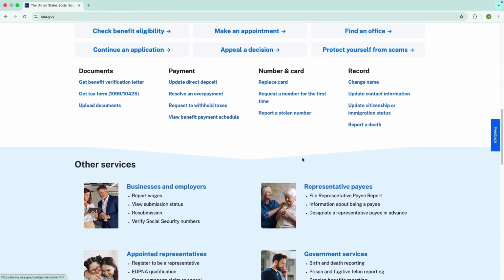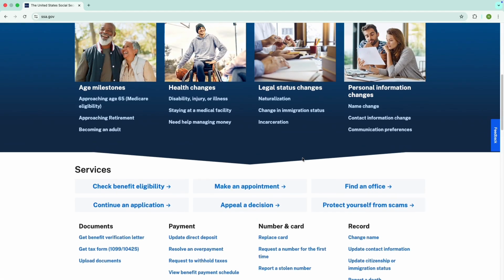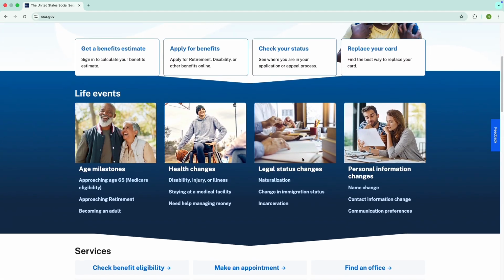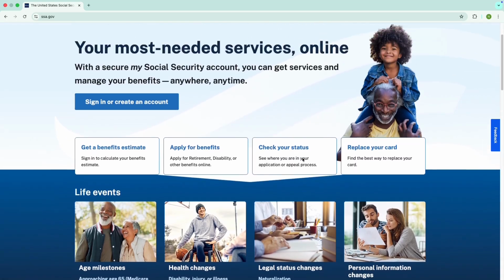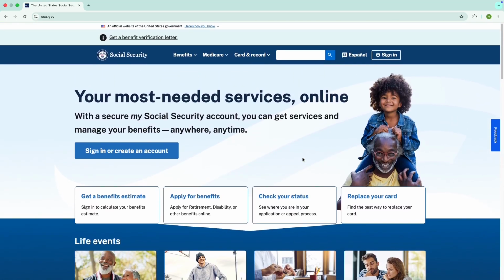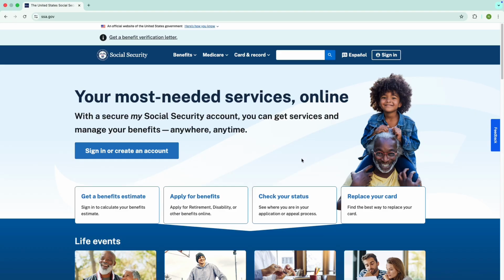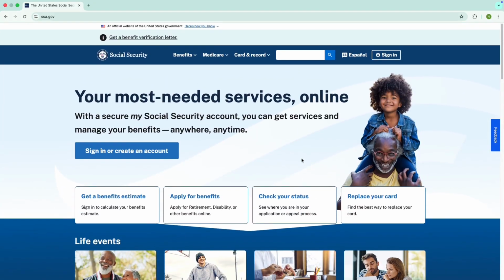HOW TO APPLY FOR MEDICARE ONLINE (UPDATE 2026)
Ready to sign up for Medicare online? 🏥 In this full 2026 guide, I’ll show you how to enroll in Medicare step by step using the official government website — simple and stress-free.

✅ Who is eligible for Medicare (age 65+, disability, ESRD)
✅ When you can enroll (Initial, Special, and General Enrollment Periods)
✅ How to create or sign in to your my Social Security account
✅ Step-by-step process to enroll in Medicare Parts A & B online
✅ What information and documents you need before starting
✅ What happens after you submit your application
✅ Common mistakes to avoid during enrollment

This guide is official, accurate, and updated for 2026 — perfect for first-time enrollees.